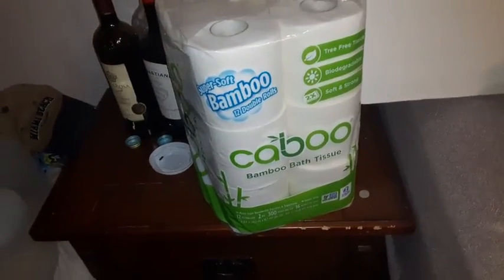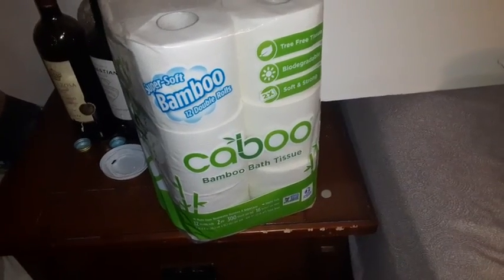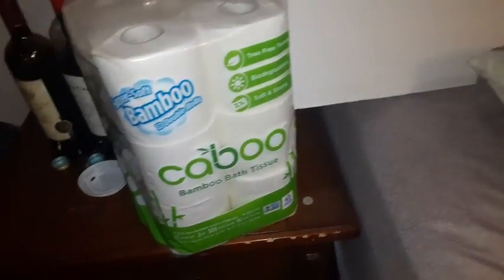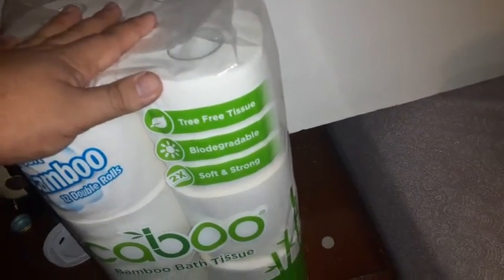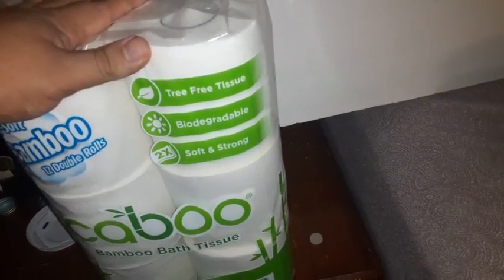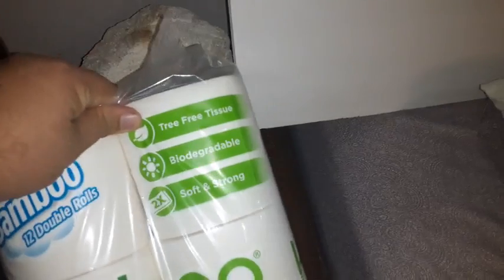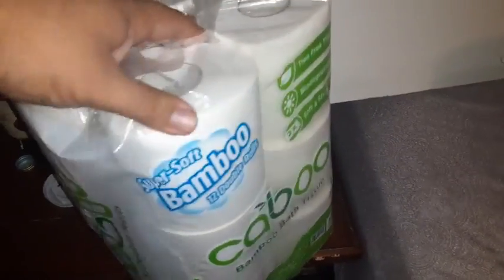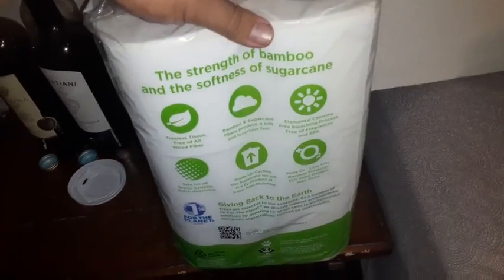super soft bamboo caboo bath tissue aka toilet paper